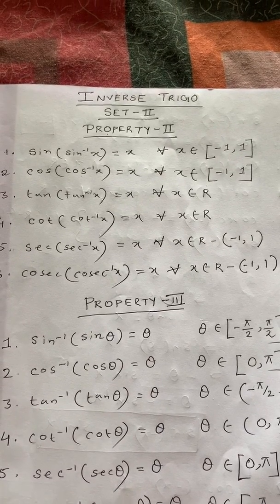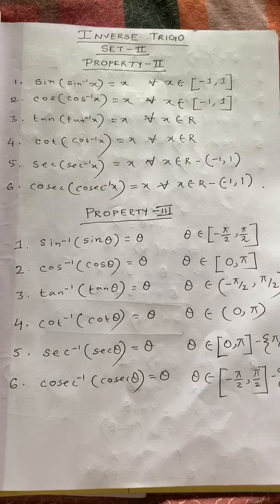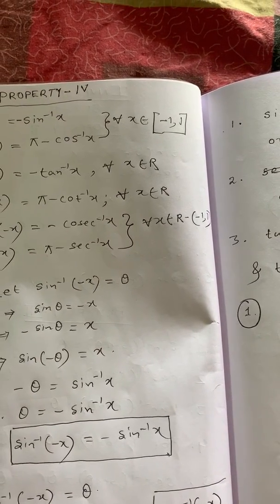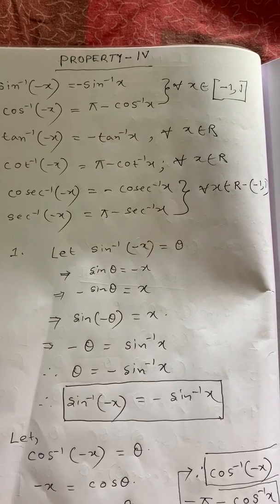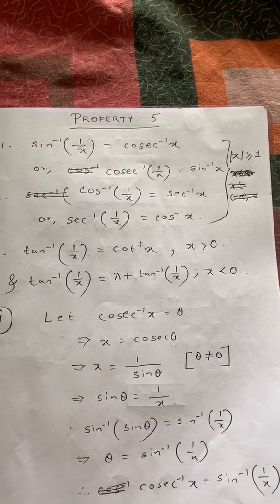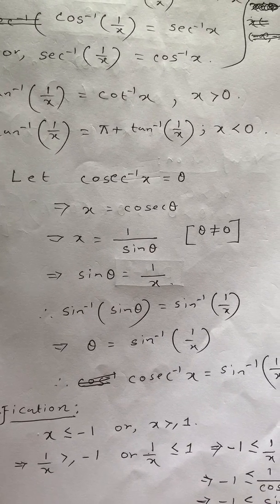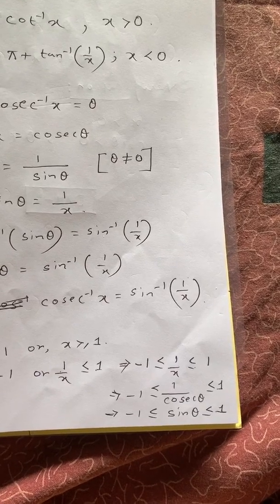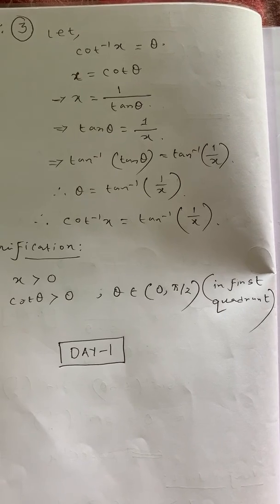Properties of inverse trigonometric function ( part-3)